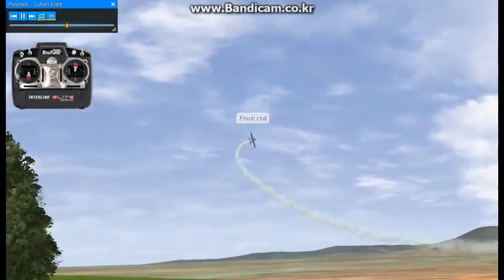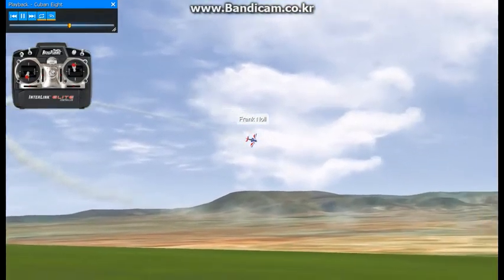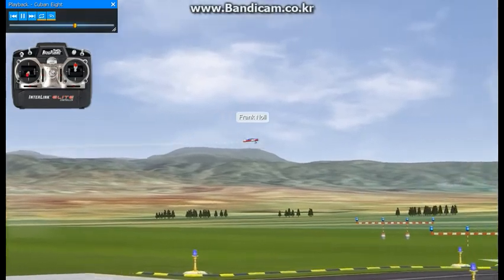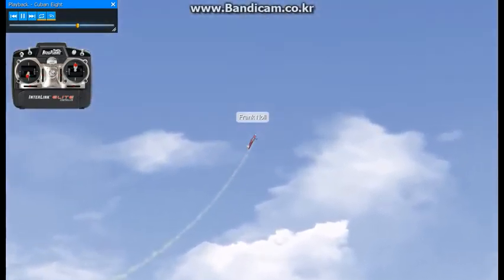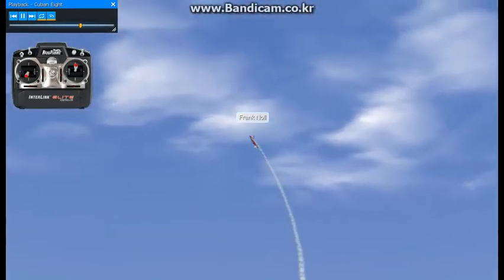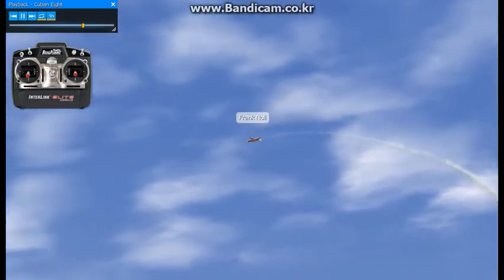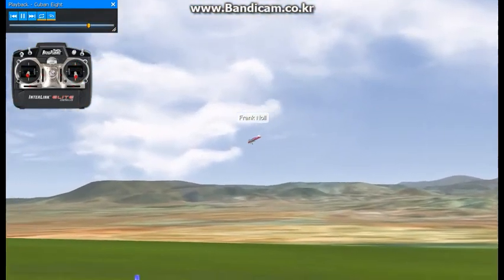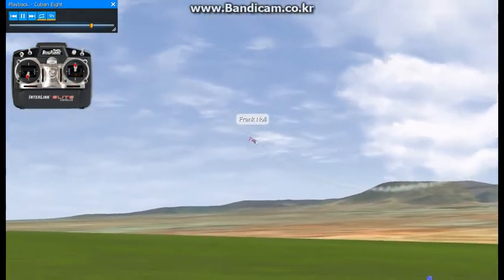002 CUBAN EIGHT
This maneuver requires that the pilot perform a half roll on each of the descending forty-five degree down lines, allowing the pilot to fly a horizontal figure eight without performing an outside loop.

이 기동은 조종사가 45도 하행선 각각에 대해 반롤링을 수행해 조종사가 외부 루프를 수행하지 않고 수평 8자형을 비행할 수 있도록 한다.